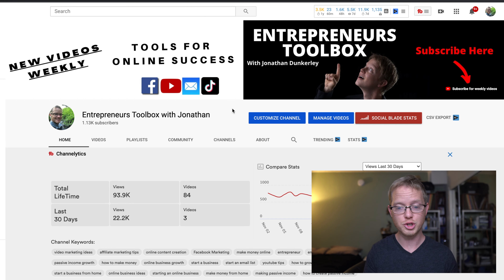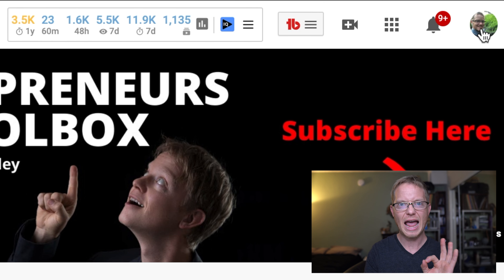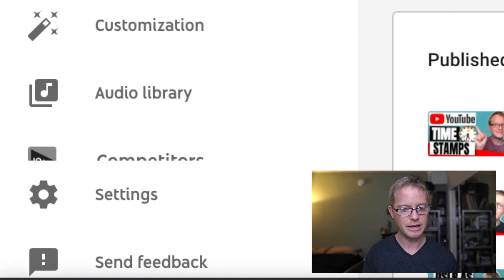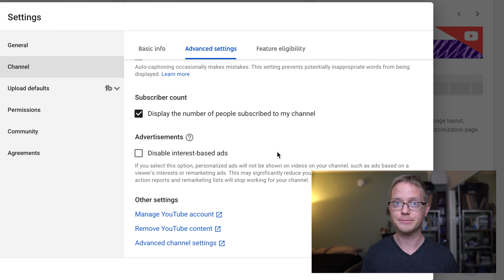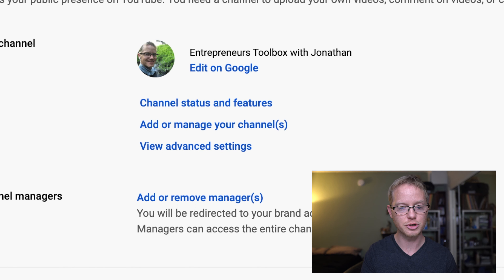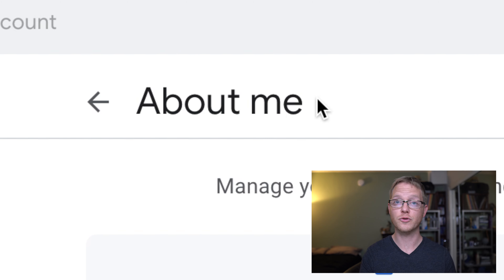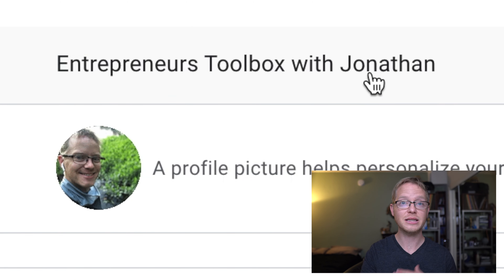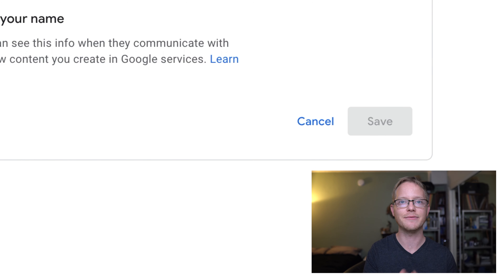HOW TO CHANGE YOUR YOUTUBE BRAND CHANNEL NAME | YouTube Quick Tips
Sometimes something as simple as changing your YouTube brand channel name can be hard to figure out. Many times we don't know exactly what our channel will be about until we have made and posted some videos, and knowing how to change your YouTube brand channel name 2021 is something that many creators will need to know sooner or later. A lot of these YouTube settings are buried so if you have a personal or brand account it is always good to know how to change your YouTube name.

If you are growing a YouTube Brand Channel then you will be able to change your channel's name if you ever have a shift with your brand. Maybe you started your channel with a brand name and you want to switch to a personal brand. This simple tutorial will help you do it. It will help you figure out how to change your YouTube brand name.

So once you know how to change your YouTube Brand Channel name you'll have a lot more flexibility with the direction of your Youtube Brand Channel. And as you grow on YouTube you'll be able to modify your brand to fit the new direction that you are taking your content.

What's your favorite YouTube trick? Let us know your results in the comments.